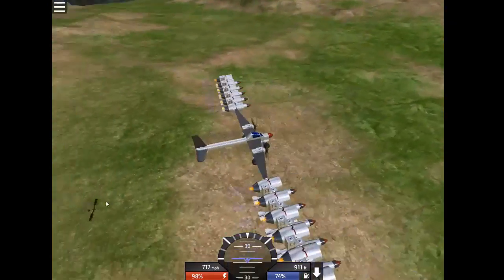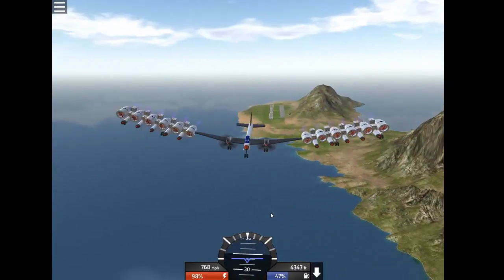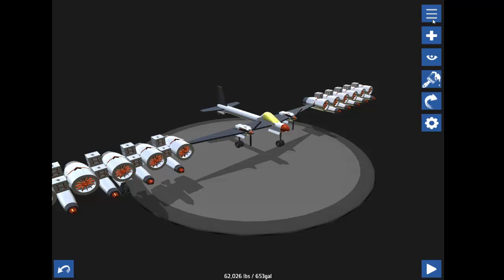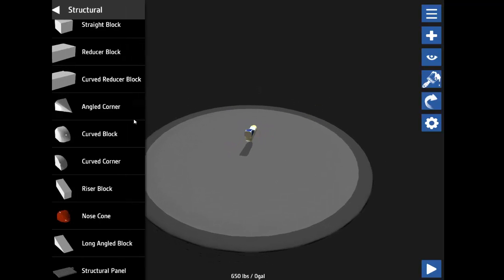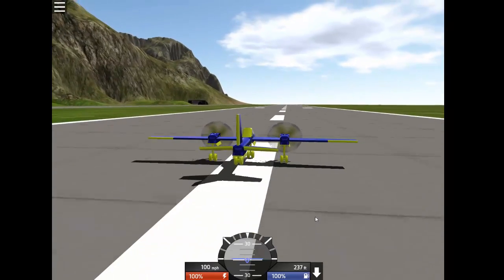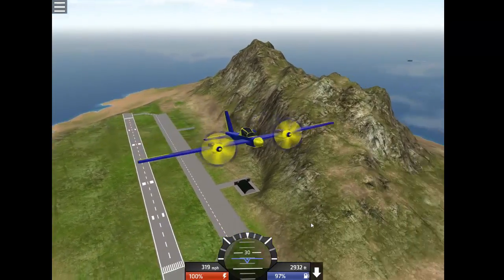Mission Air Strip: Simple Planes Let's Play #1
Hey guys hope you guys like the video